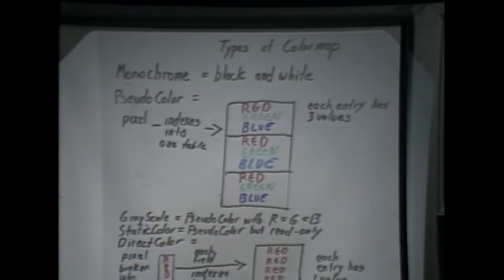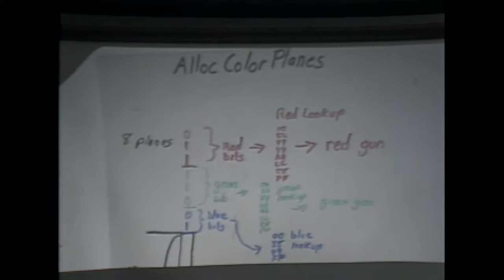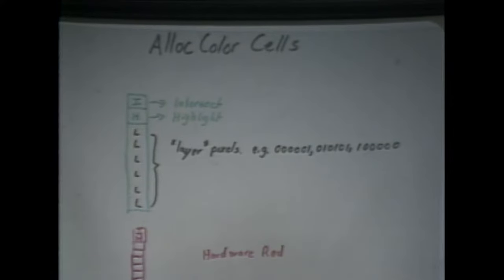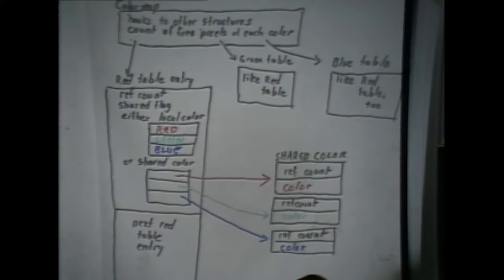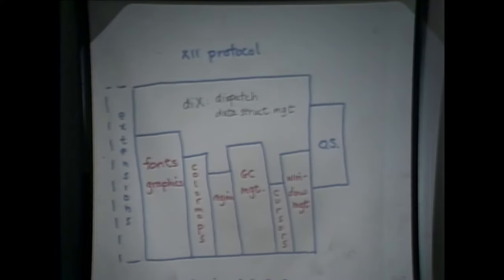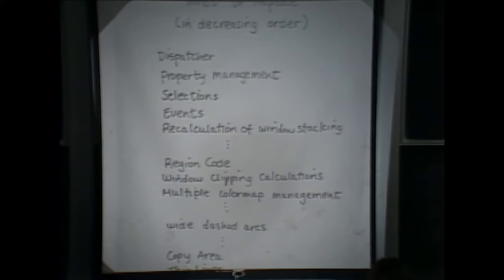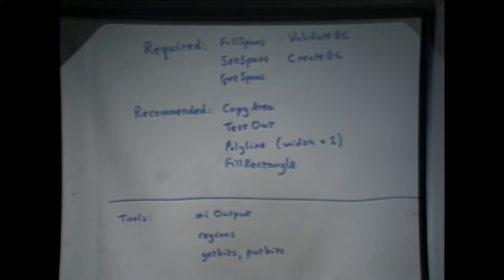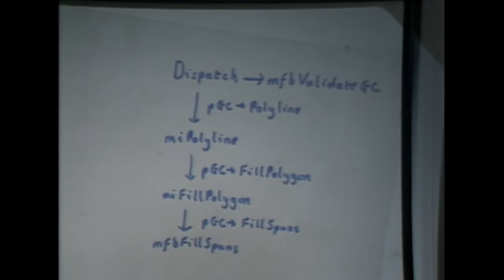Project Athena - X Window System Users and Developers Conference, Day 2 [5/6] 1/15/1987